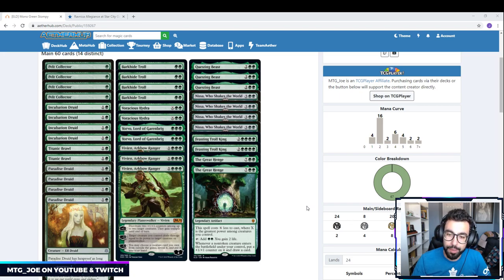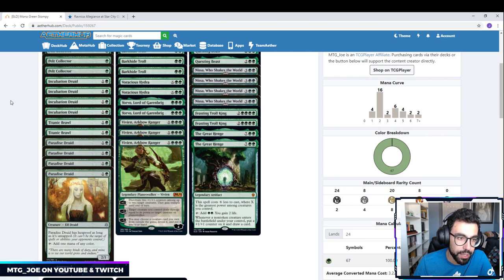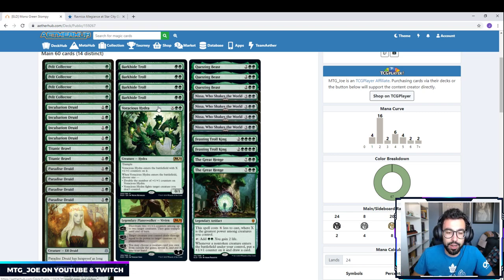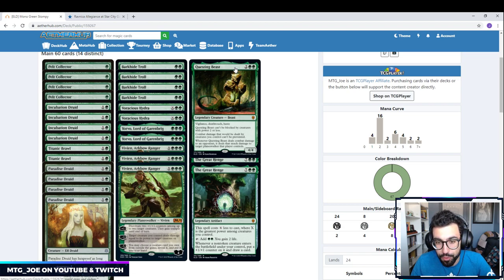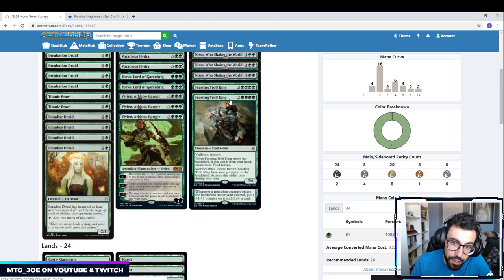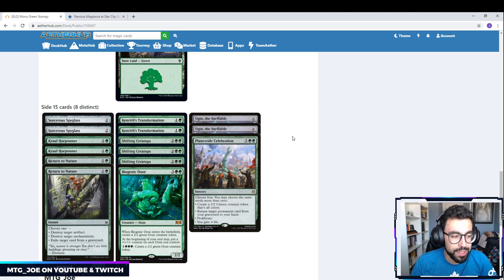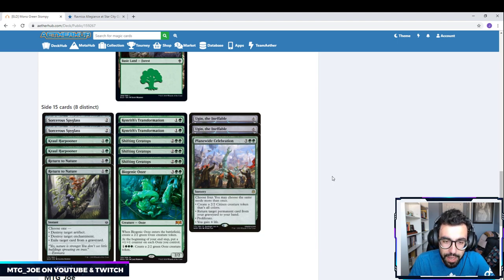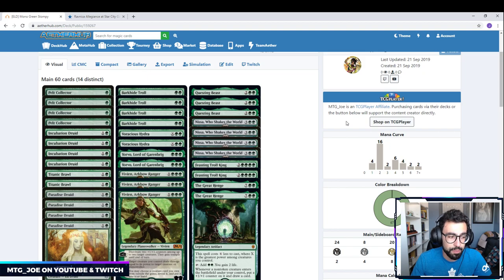Throne of Eldraine Deck Tech - Mono Green Stompy